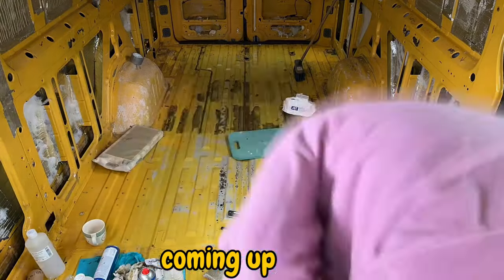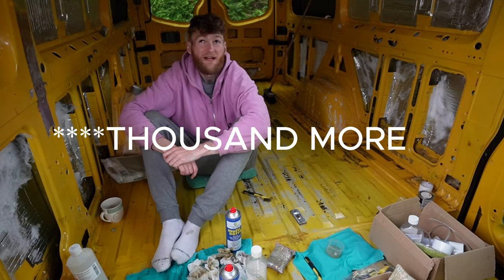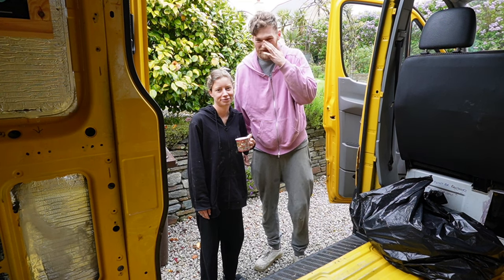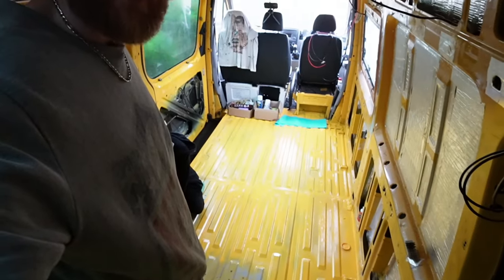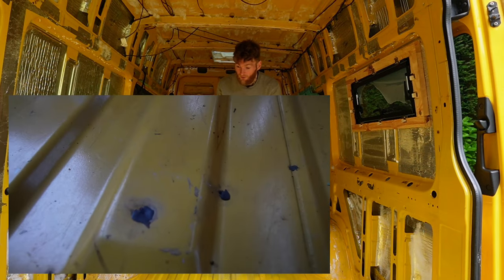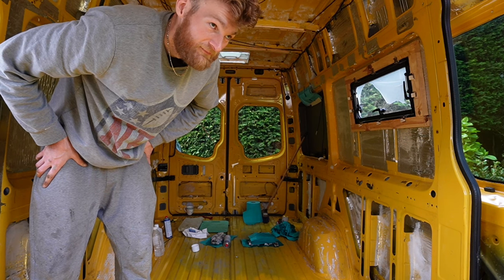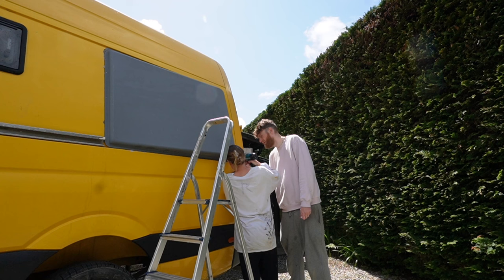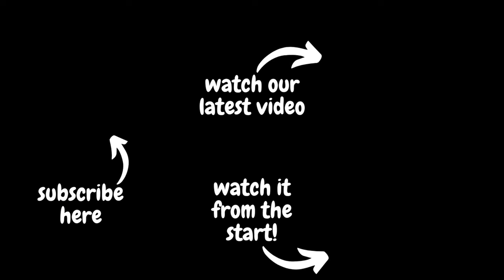3 days of cabin fever+going to church+cleaning floor from start to finish | newbie van build | ep 20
This is probably our favourite vlog yet - we know it's lame to laugh at yourself but we were honestly in stitches editing this together. Enjoy the rollercoaster that is - episode 20 :)
Enjoy the satisfaction of watching this manky old floor become new again while we get stuck in thanks to a storm and get high off fumes as we karate kid our way through this van floor! To saving a swallow from the local church! Call us your neighbourhood bird heroes :) - well - attempted heroes - we didn't actually get it out :/

SJ patches up her first hole ;) and uses fibreglass probably wrong because she doesn't like to read the instructions while Otis cleans the floor with literally a toothbrush.

It's been a ride since the beginning and it's been very painful taking the van back to her bare bones - finding rust after rust and leak after leak but we're starting to feel a little bit prouder of our progress everyday - and so thankful we've filmed our progress (homevideo style) to look back on where we started.

Thanks for watching and if you enjoy our videos please likey and subscribey and hit that lil bell to get notifications (because we might drop some random videos in here and there)

Happy Easter - praise Jesus and enjoy your bank holiday :)